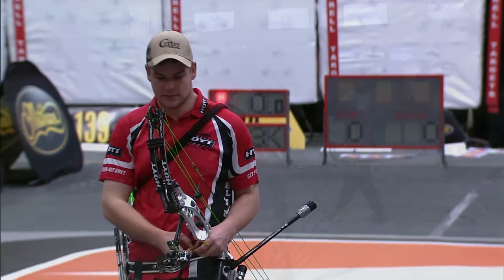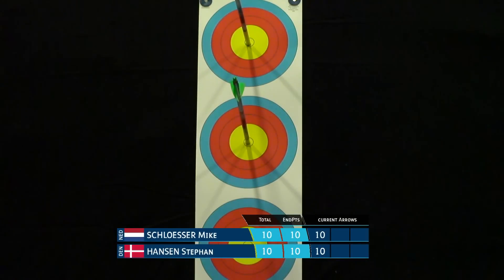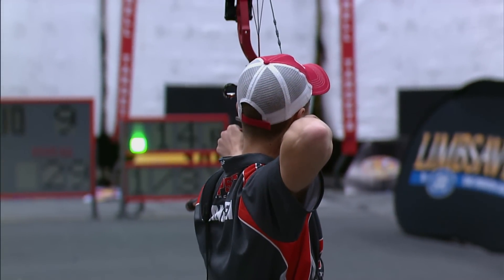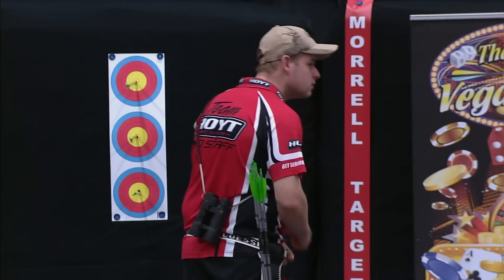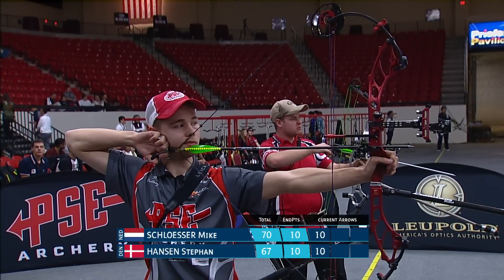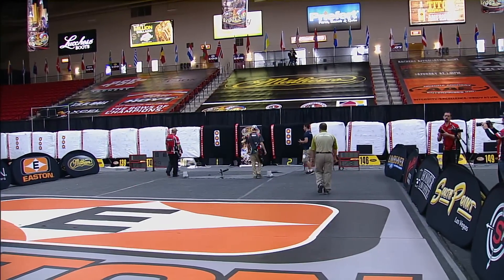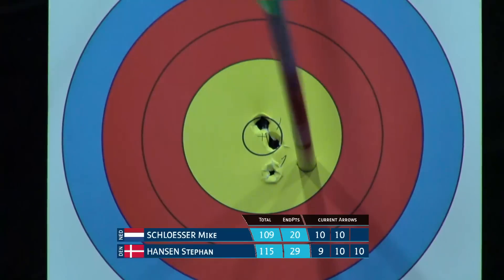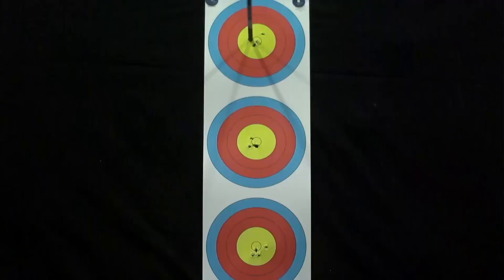Schloesser v Hansen – Compound Men's Gold Medal Match | Las Vegas 2015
Full compound men's gold medal match from the Indoor Archery World Cup Final 2014/15 in Las Vegas, USA.

Mike SCHLOESSER (NED) vs Stephan HANSEN (DEN)

Athletes:
Event: Las Vegas 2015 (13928)
Competition: Compound men
Phase: Gold Match